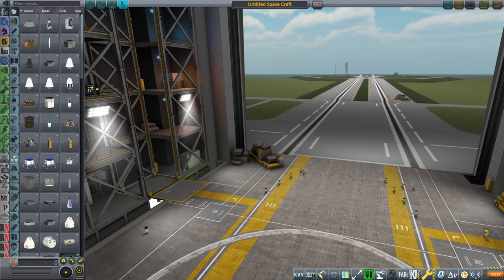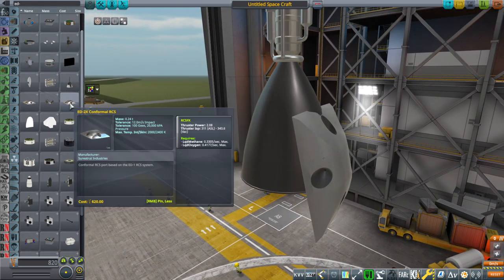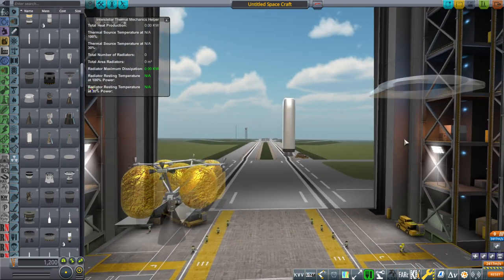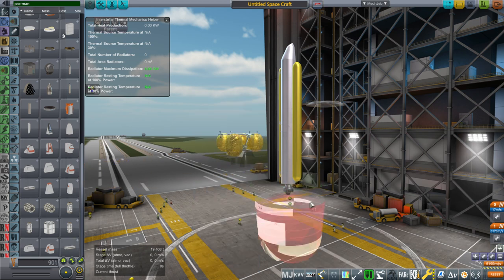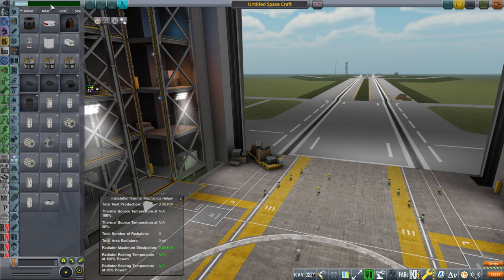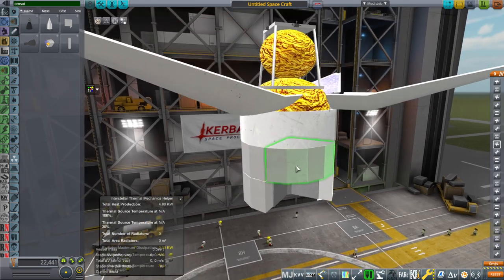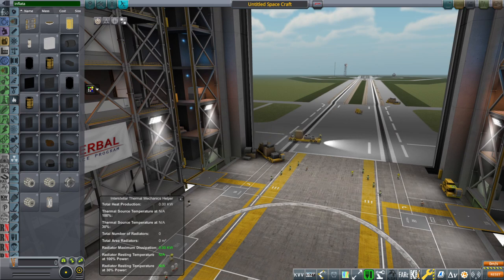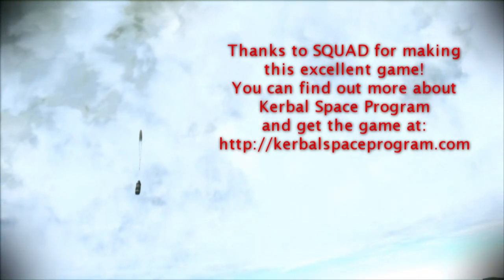Kerbal Space Program - Part Dev - EDB Experimental Pack 0.6.3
I describe the contents of the EDB Experimental mod pack, which contains hypothetical systems. Requires the Realism Overhaul set of mods and Textures Unlimited. Please delete old versions of these parts before installing or you may get duplicate RO configs (because those have been moved from the part folder to their own ROConfigs folder).

Note: The source/master is not up-to-date or organized in the same way as the release zip